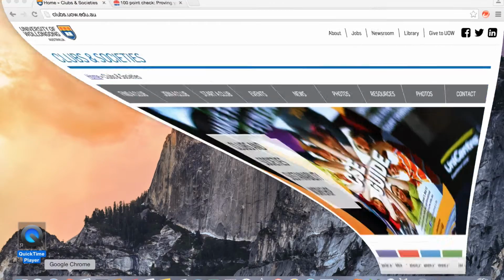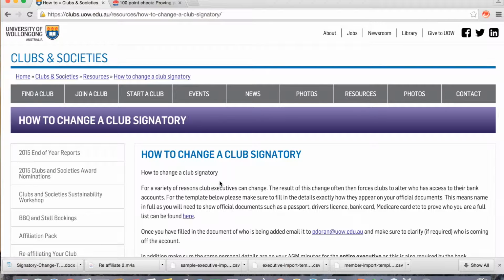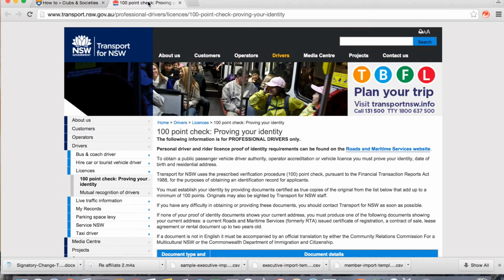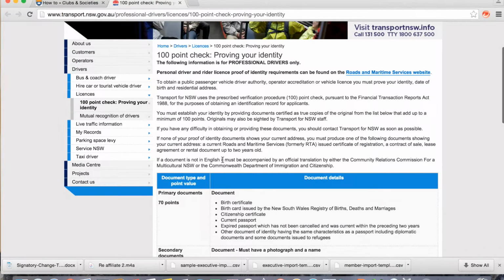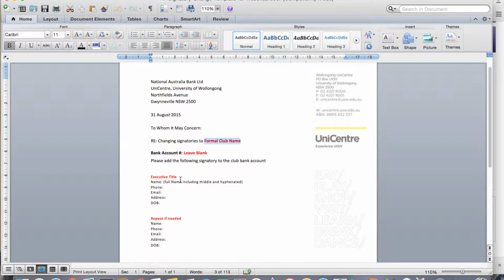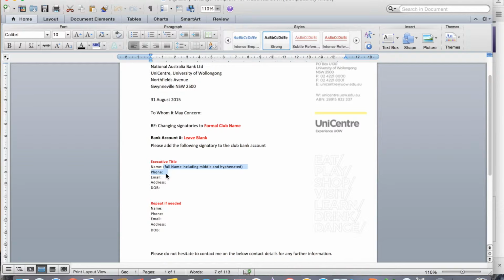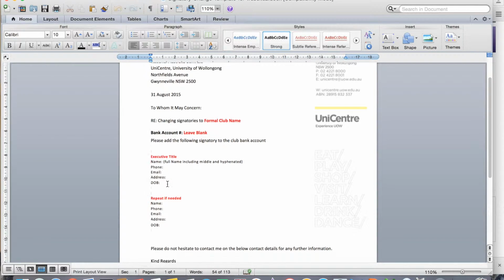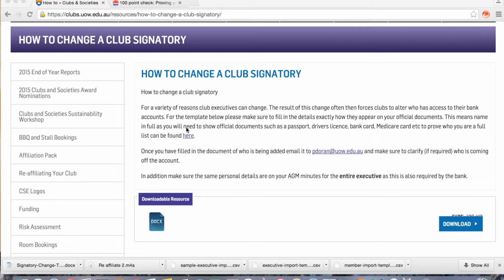Tutorial - How to update club bank signatories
This tutorial will show club executives & members how to update club bank signatories.